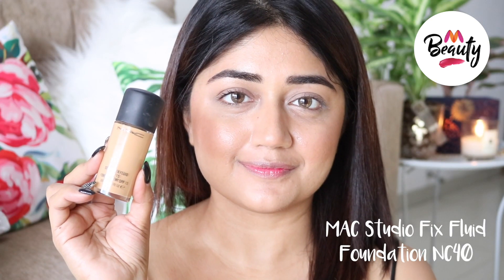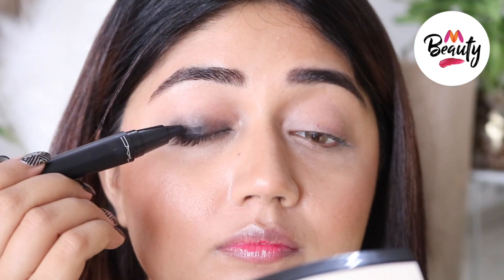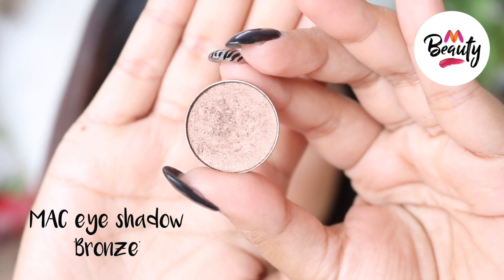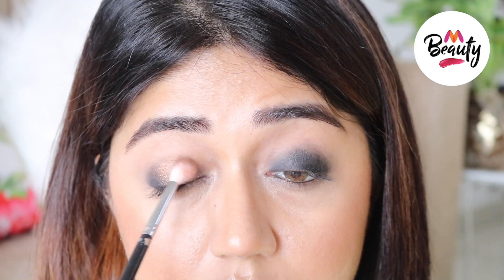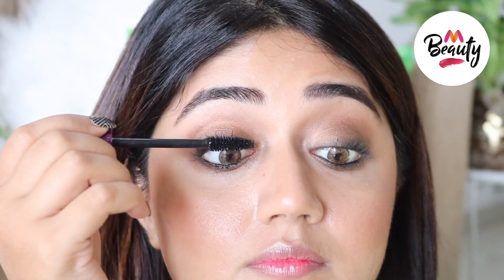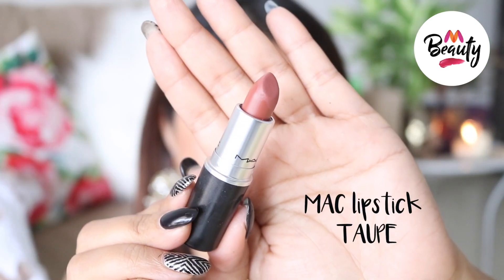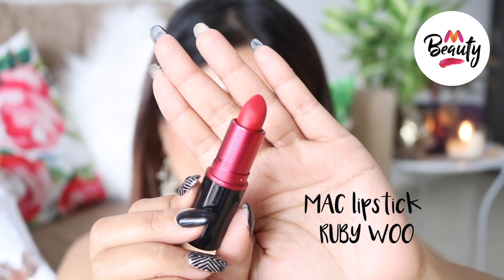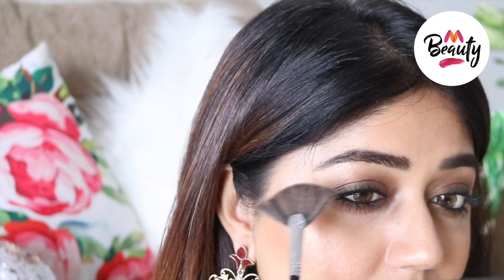Wedding Party Makeup Tutorial With M.A.C Cosmetics Ft. Corallista | Myntra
The wedding and party season is upon us and we all need some help in the make-up department. Girls need only an excuse to dress up! We can say wedding is the perfect occasion for it. Indian weddings are all about dazzle and beauty. Even if you are not the bride, being the bride’s sister, cousin or friend, its your right to dress up for a wedding party makeup in a similar gorgeous way. Watch how Corallista Ankita shows you how to create a beautiful and versatile look to help you rock the celebrations !

Myntra Studio, a one-stop destination for original content in the form of images and videos, in fashion, beauty, and lifestyle. Head over to Myntra studio on Myntra app for more exclusive content

Love makeup but don't know how to do it properly? Don't worry! In Myntra Beauty, you'll get your makeup guide where beauty vloggers and experts will show makeup tutorials and guide you on how to get that flawless makeup.